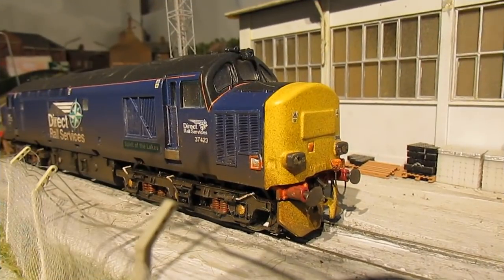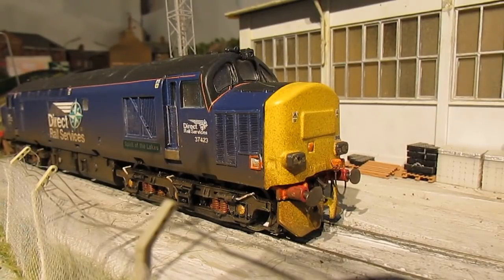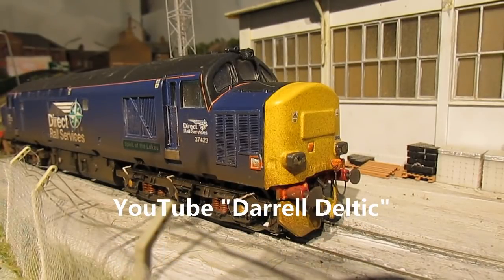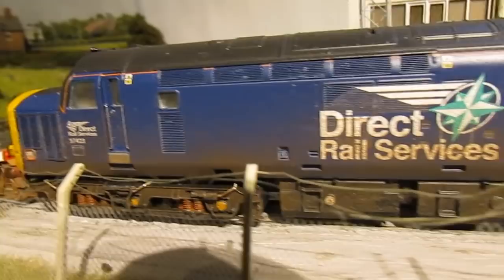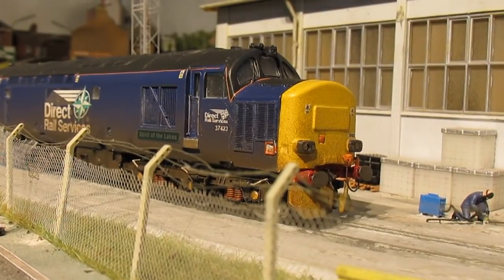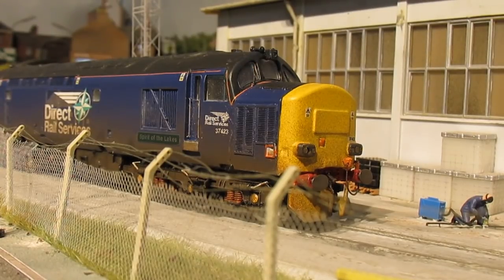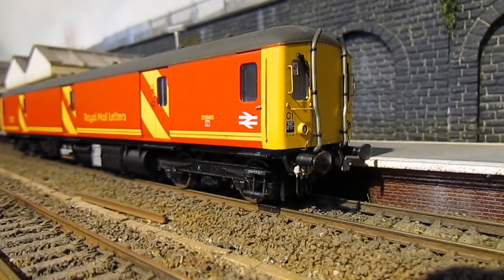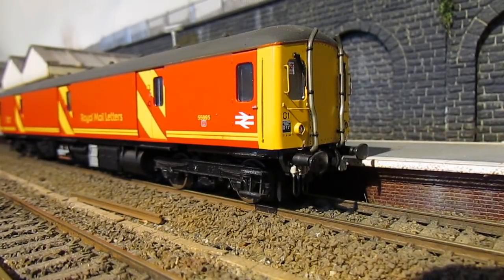VISITING LOCOMOTIVES & RUNNING SESSIONS 1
This video features the first part of other peoples visiting locos. Currently stabled at Ballan Parkway. In this series features a fully converted DRS Class 37 423 "Spirit of the lakes" and a Heljan 128 DPU in Royal Mail livery. Both DCC sound locos are taken on various journey's around the layout. Ok this is not my time period i am modelling,  But these are cracking models...